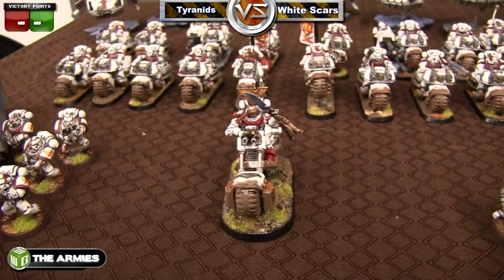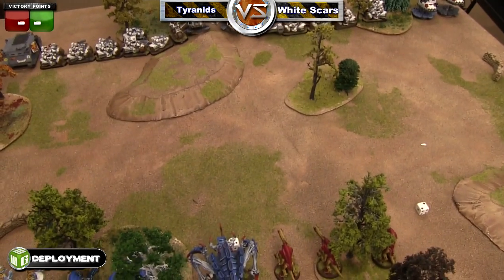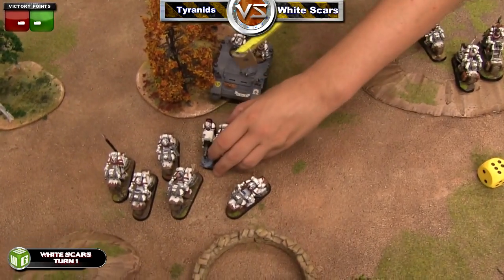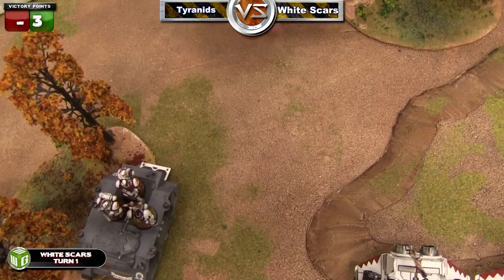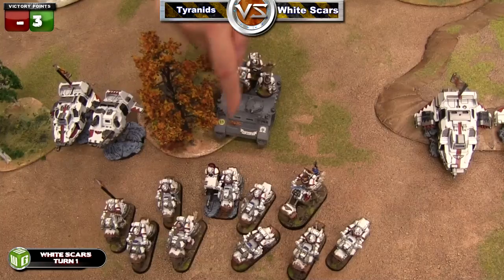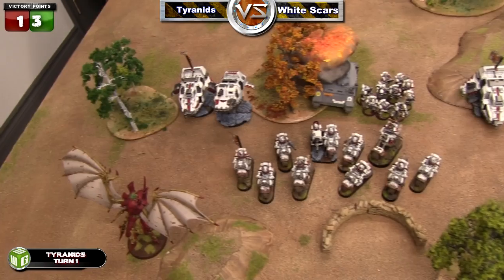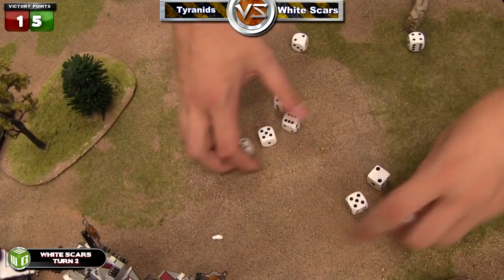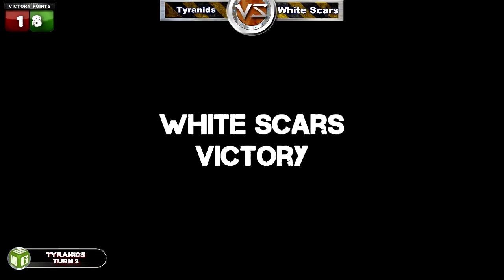Tyranids vs White Scars Warhammer 40k Battle Report - Space Marine Week Game 1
1500 points. Purge the Alien. Tyranids face the wrath of Khan and his brigade of Gravity Gun carrying bikers.